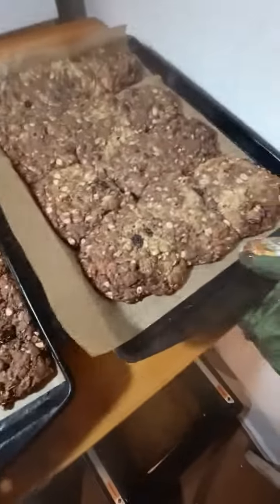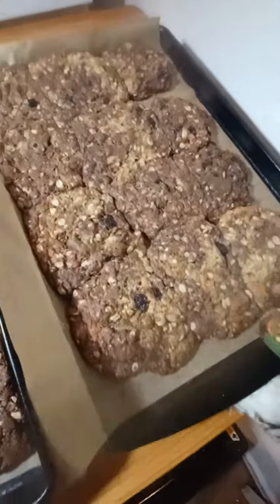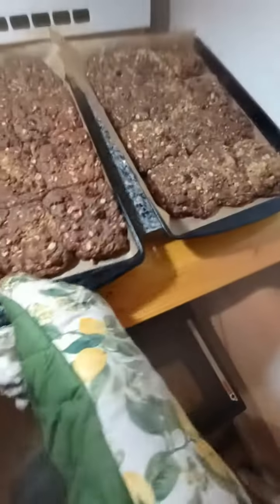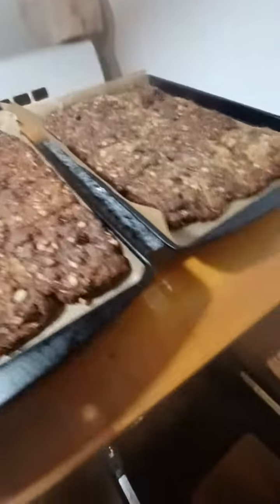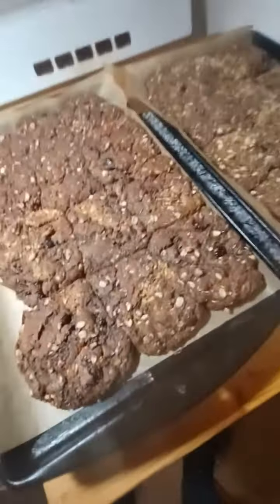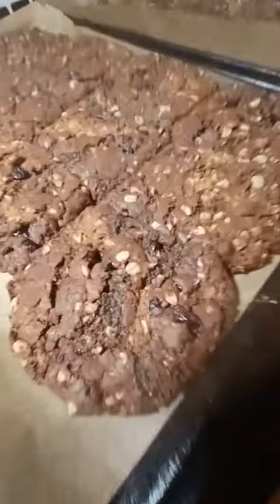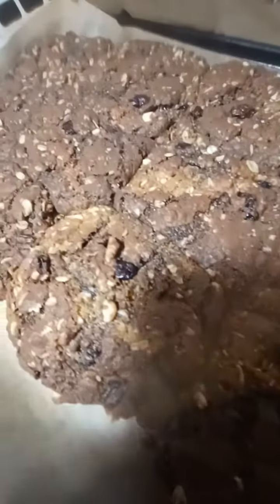oatmeal chocolate raisin cranberry